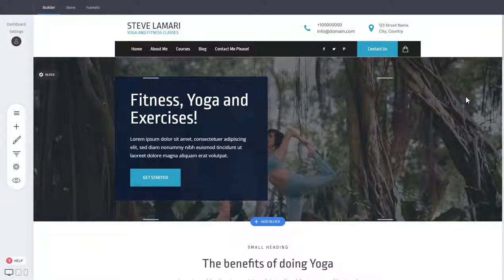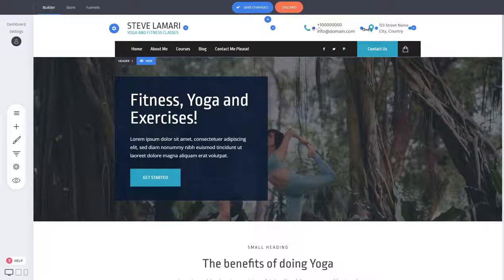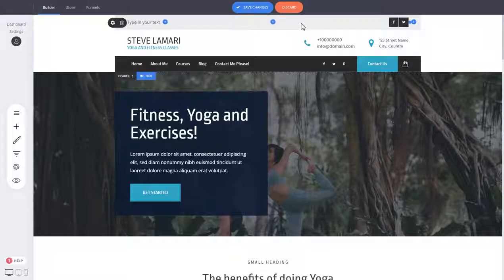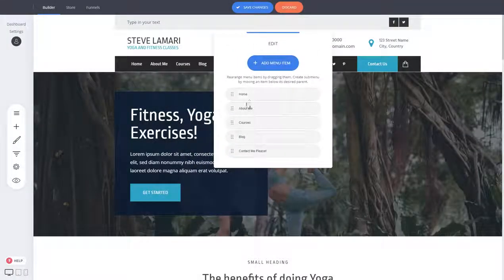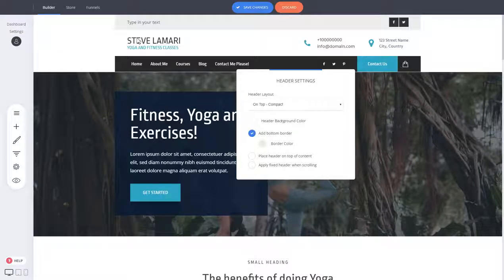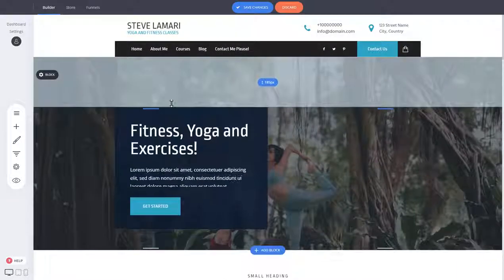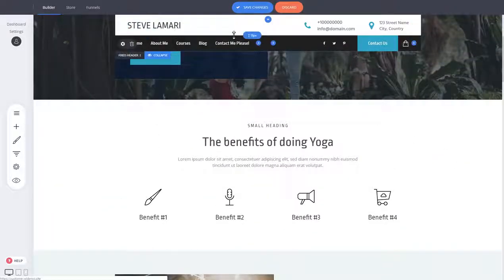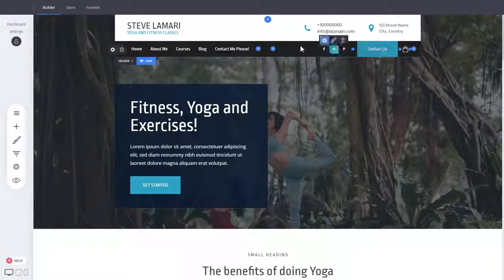How to add header | Optiin Funnels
to start full Optiin Funnel Training